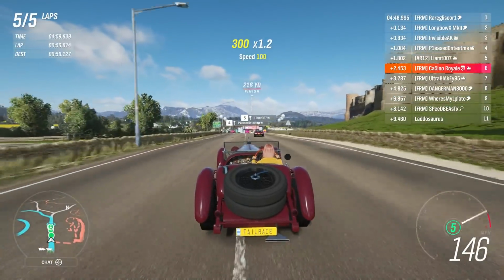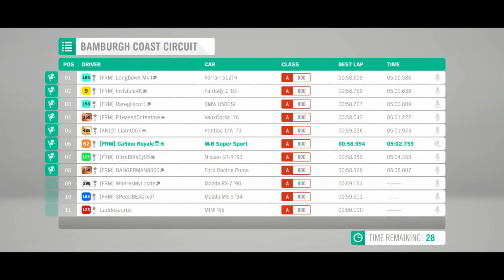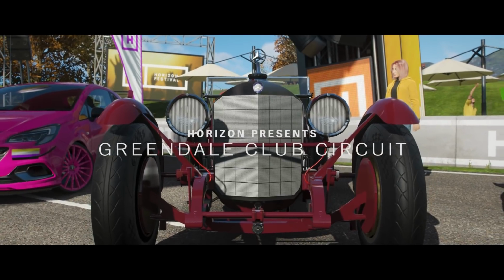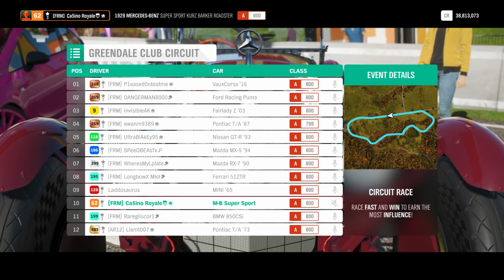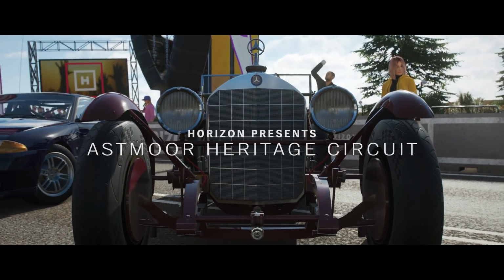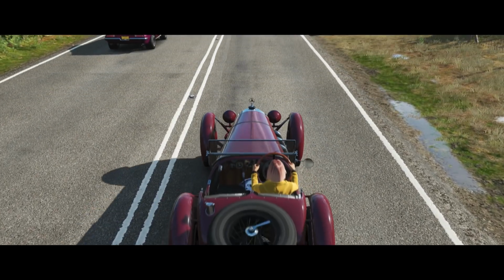Random Horsepower Racing - Forza Horizon 4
We are each assigned a horsepower number in which to build a vehicle to in Forza Horizon 4, but who will make the most of their potentially weird A Class cars ?